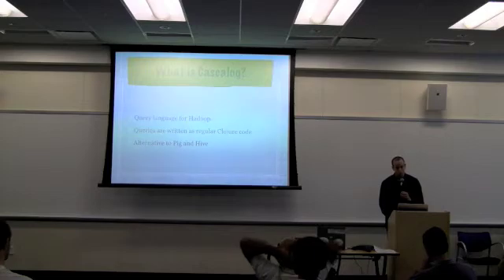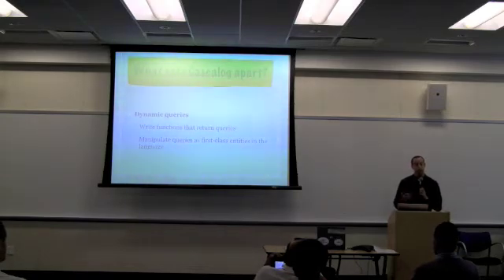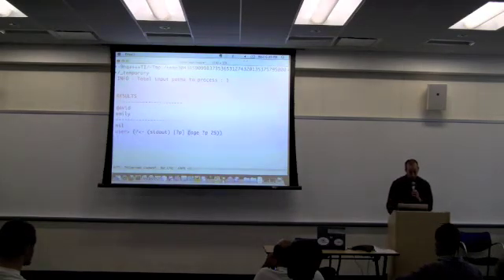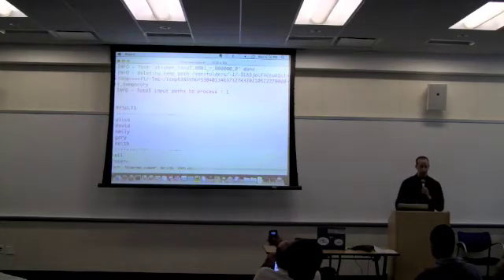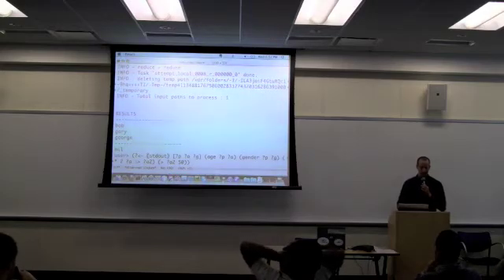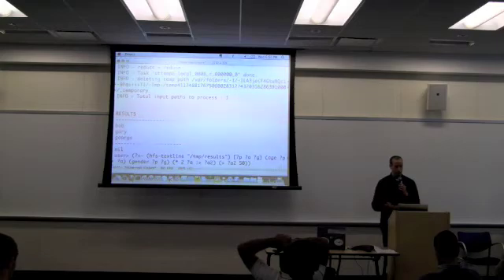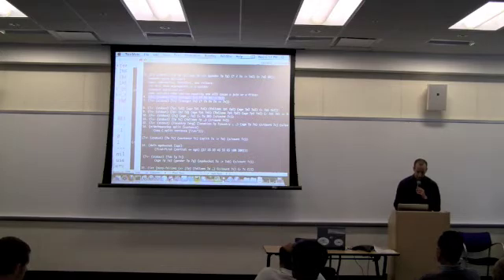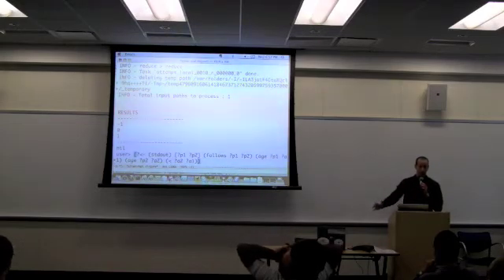HUG Meetup May 2010: Cascalog